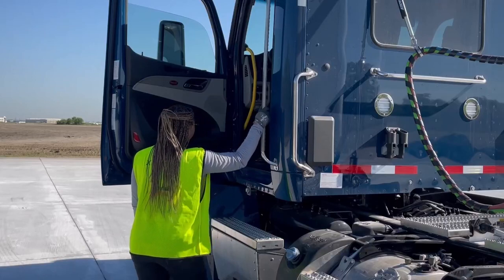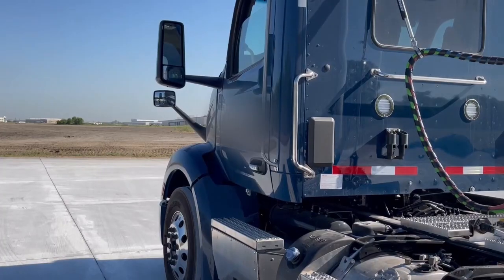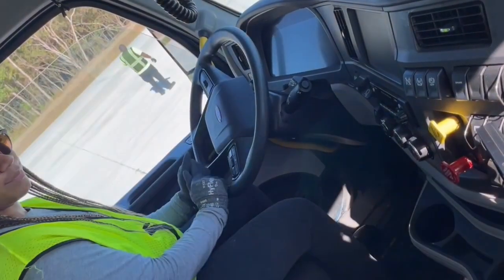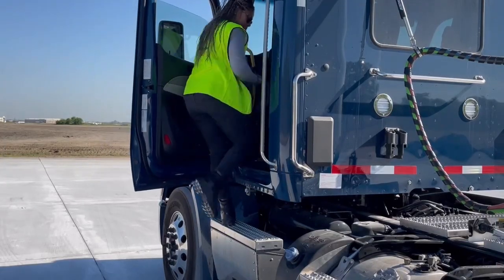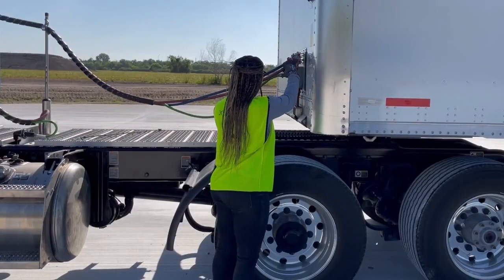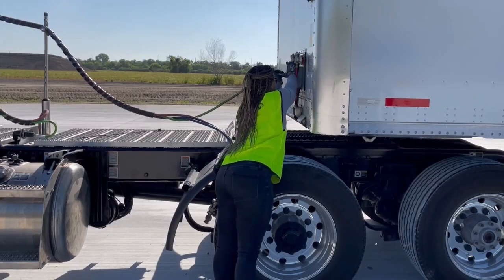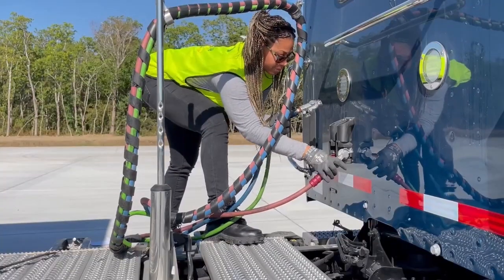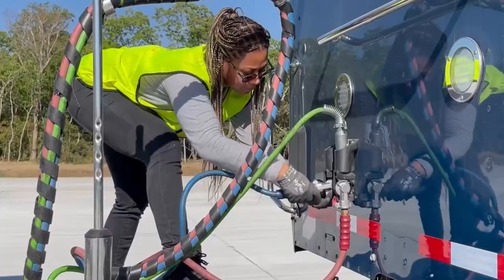Uncouple: DART by AIRman